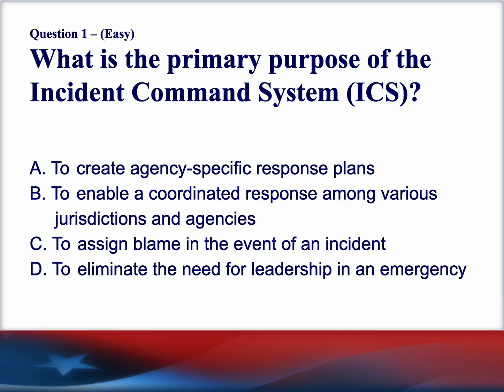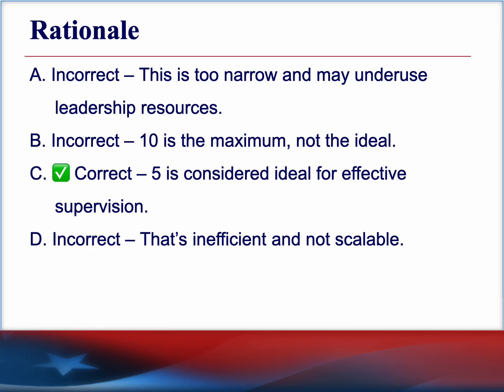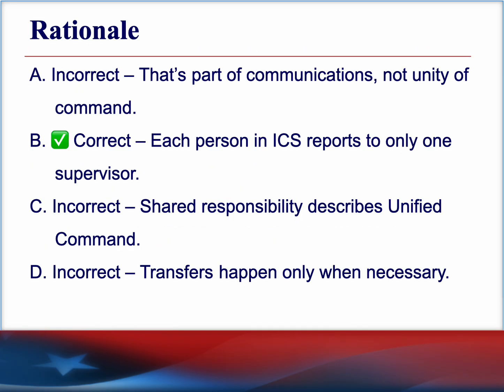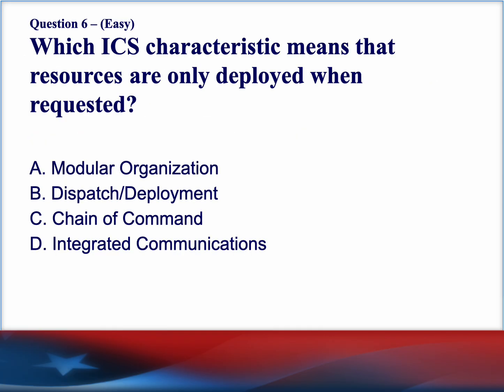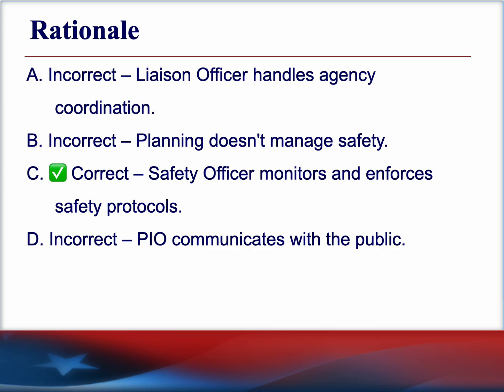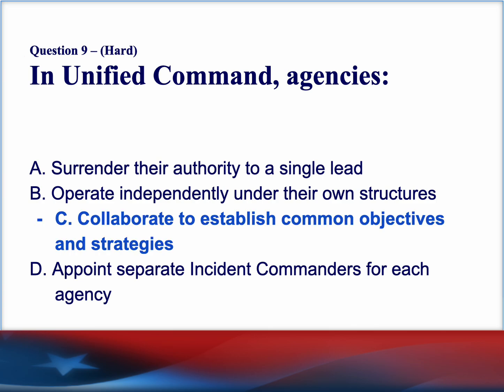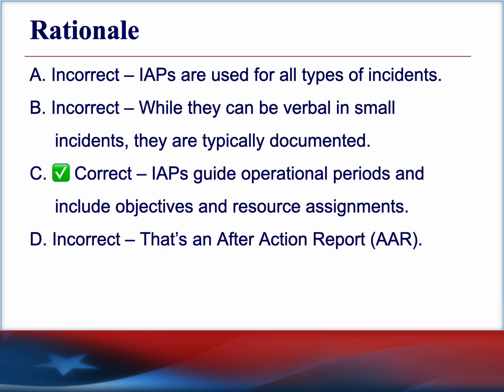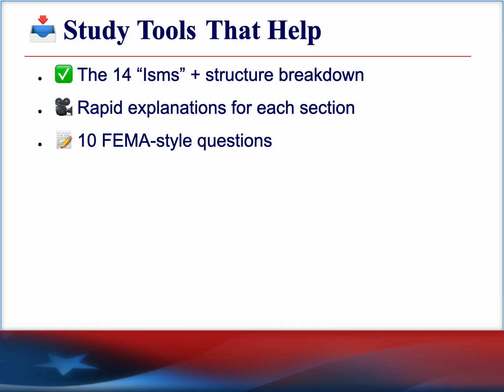📘 ICS 100 Exam Prep – Practice Questions + Study Guide Overview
Getting ready to take the FEMA ICS 100 final exam? This video covers everything you need to know to pass confidently—including:

✅ Realistic practice questions
✅ Exam structure and what to expect
✅ Key concepts like span of control, command staff, and the 14 “isms” of ICS
🎯 Whether you're an EMT student, firefighter, or just starting your responder journey—this is the fastest way to actually understand the material before you test.

💬 Discussion Prompt:
What ICS concept tripped you up the first time you studied? Drop it in the comments and help others learn too!